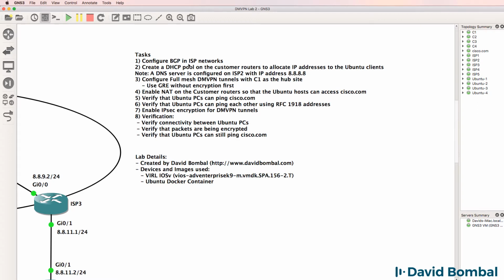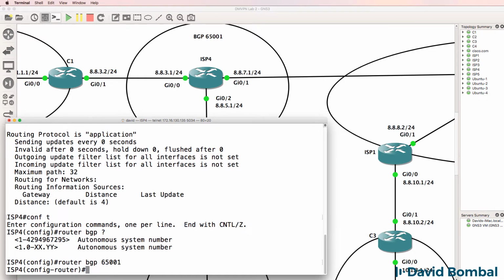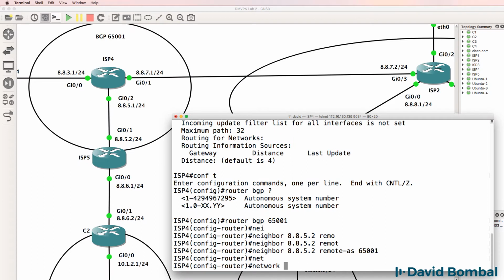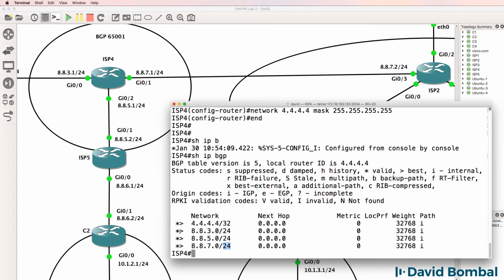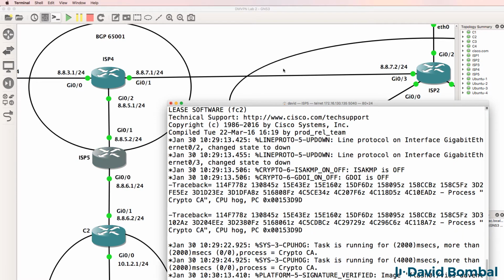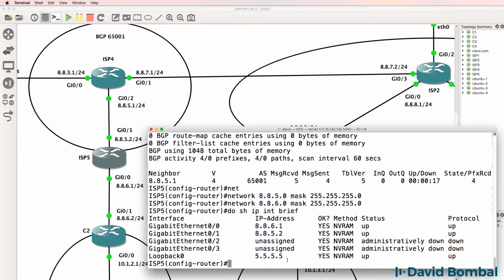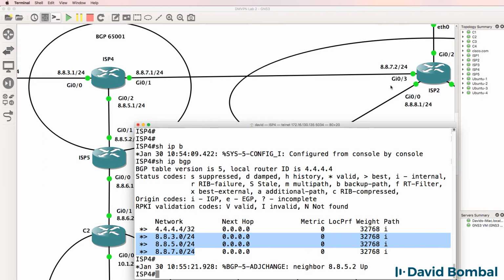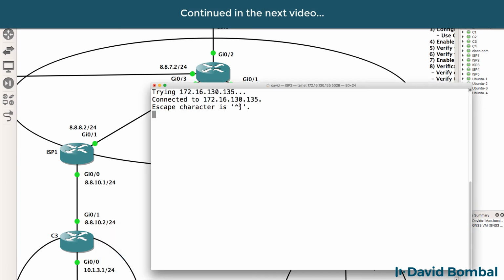GNS3 Labs: DMVPN, IPsec and NAT across BGP Internet routers: Answers Part 1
Can you complete this DMVPN, IPsec, NAT& BGP lab? GNS3 Topology
Get the VPN Config Generator and all my videos as part of a subscription

IPsec Overview: A secure network starts with a strong security policy that defines the freedom of access to information and dictates the deployment of security in the network. Cisco Systems offers many technology solutions for building a custom security solution for Internet, extranet, intranet, and remote access networks. These scalable solutions seamlessly interoperate to deploy enterprise-wide network security. Cisco System's IPsec delivers a key technology component for providing a total security solution. Cisco's IPsec offering provides privacy, integrity, and authenticity for transmitting sensitive information over the Internet.

IPsec provides secure tunnels between two peers, such as two routers. You define which packets are considered sensitive and should be sent through these secure tunnels, and you define the parameters which should be used to protect these sensitive packets, by specifying characteristics of these tunnels. Then, when the IPsec peer sees such a sensitive packet, it sets up the appropriate secure tunnel and sends the packet through the tunnel to the remote peer.

More accurately, these tunnels are sets of security associations (SAs) that are established between two IPsec peers. The security associations define which protocols and algorithms should be applied to sensitive packets, and also specify the keying material to be used by the two peers. Security associations are unidirectional and are established per security protocol (AH or ESP).

With IPsec you define what traffic should be protected between two IPsec peers by configuring access lists and applying these access lists to interfaces by way of crypto map sets. Therefore, traffic can be selected based on source and destination address, and optionally Layer 4 protocol, and port. The access lists used for IPsec only determine which traffic should be protected by IPsec, not which traffic should be blocked or permitted through the interface. Separate access lists define blocking and permitting at the interface.

A crypto map set can contain multiple entries, each with a different access list. The crypto map entries are searched in order—the router attempts to match the packet to the access list specified in that entry. It is good practice to place the most important crypto map entries at the top of the list.

When a packet matches a permit entry in a particular access list, and the corresponding crypto map entry is tagged as cisco, then CET is triggered, and connections are established if necessary. If the crypto map entry is tagged as ipsec-isakmp, IPsec is triggered.

If no security association exists that IPsec can use to protect this traffic to the peer, IPsec uses the Internet Key Exchange protocol (IKE) to negotiate with the remote peer to set up the necessary IPsec security associations on behalf of the data flow. The negotiation uses information specified in the crypto map entry as well as the data flow information from the specific access list entry.

If the crypto map entry is tagged as ipsec-manual, IPsec is triggered. If no security association exists that IPsec can use to protect this traffic to the peer, the traffic is dropped. In this case, the security associations are installed via the configuration, without the intervention of IKE. If the security associations did not exist, IPsec did not have all of the necessary pieces configured.

Once established, the set of security associations (outbound, to the peer) is then applied to the triggering packet as well as to subsequent applicable packets as those packets exit the router. Applicable packets are packets that match the same access list criteria that the original packet matched. For example, all applicable packets could be encrypted before being forwarded to the remote peer. The corresponding inbound security associations are used when processing the incoming traffic from that peer.

If IKE is used to establish the security associations, the security associations will have lifetimes set so that they periodically expire and require renegotiation, thus providing an additional level of security.

Multiple IPsec tunnels can exist between two peers to secure different data streams, with each tunnel using a separate set of security associations. For example, some data streams might be just authenticated while other data streams must both be encrypted and authenticated.